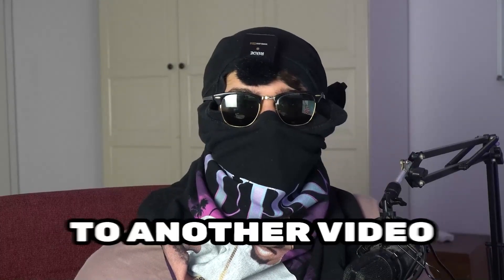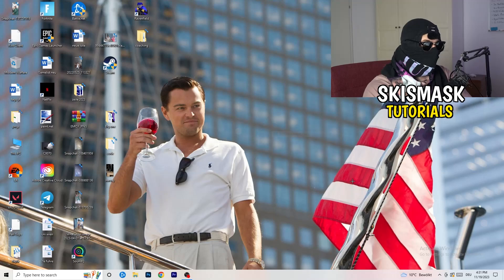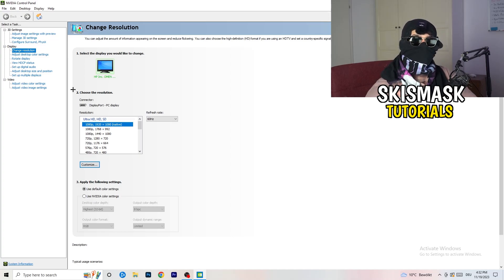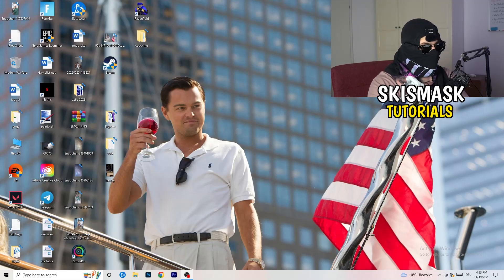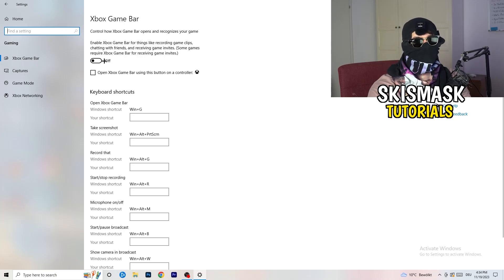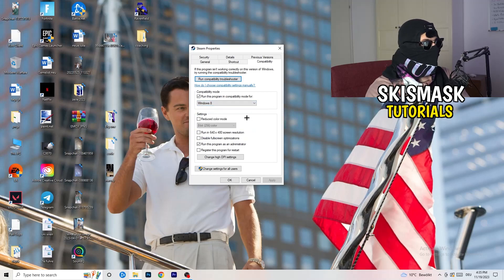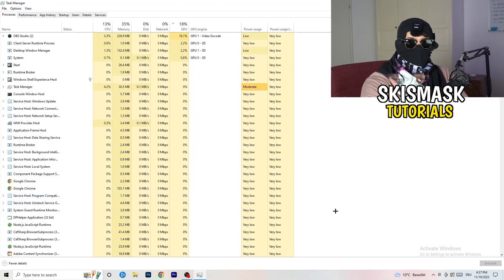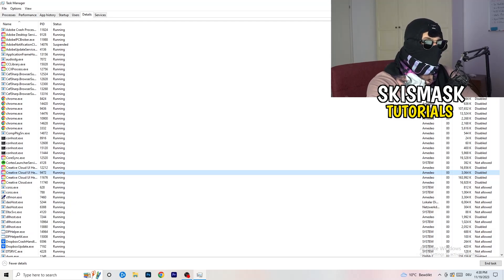How To Fix Black Screen in Euro Truck Simulator 2 (Easy Steps)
Euro Truck Simulator 2 black screen on startup,
Euro Truck Simulator 2 black screen,
Euro Truck Simulator 2 black screen on launch,
Euro Truck Simulator 2 black screen fix,
Euro Truck Simulator 2 black screen flickering,
how to fix Euro Truck Simulator 2 black screen,
Euro Truck Simulator 2 black screen crash,
Euro Truck Simulator 2 black screen obs,
how to fix black screen Euro Truck Simulator 2 pc,
Euro Truck Simulator 2 stuck on loading screen,
Euro Truck Simulator 2 black screen when fullscreen,
Euro Truck Simulator 2 stuck on loading screen pc,
Euro Truck Simulator 2 stuck on loading screen fix,